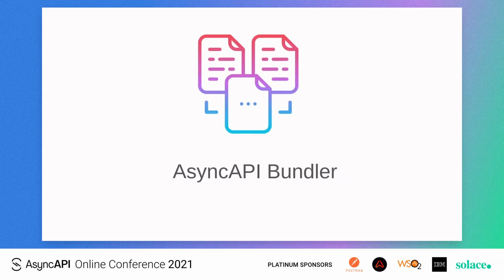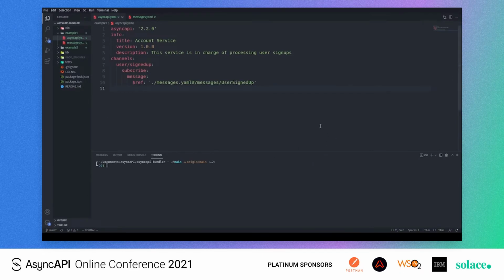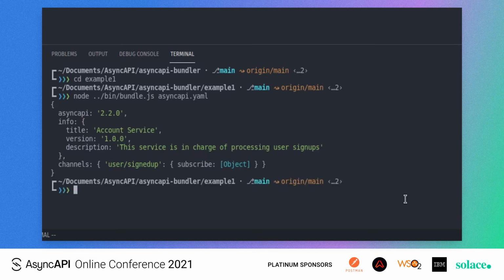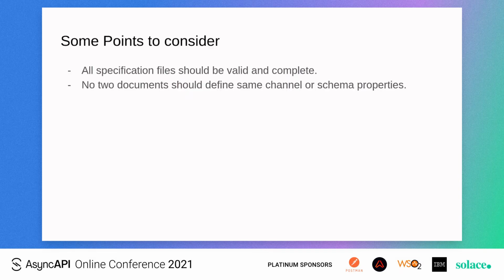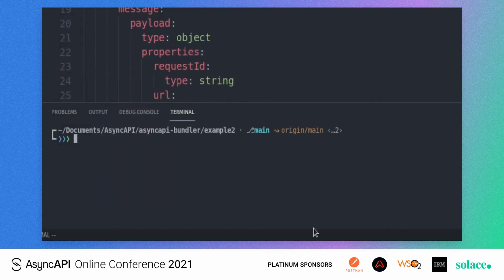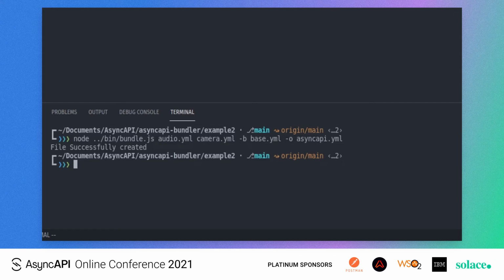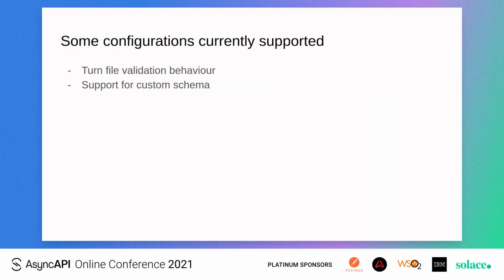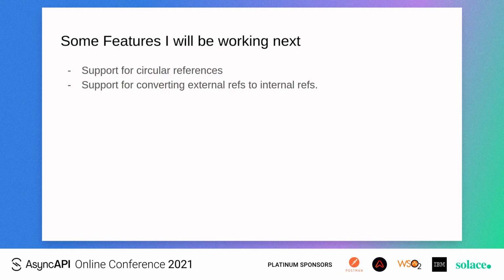AsyncAPI Hackathon Summary and Presentation. Souvik De, Hackathon winner with his AsyncAPI Bundler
16th November 2021